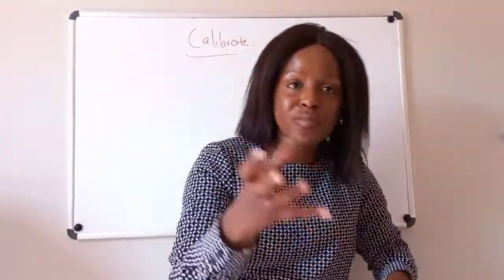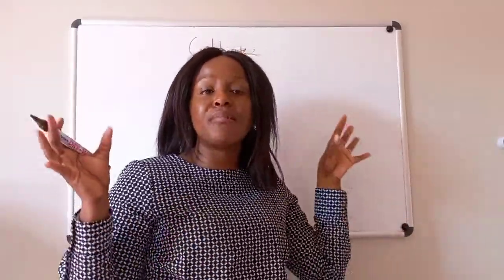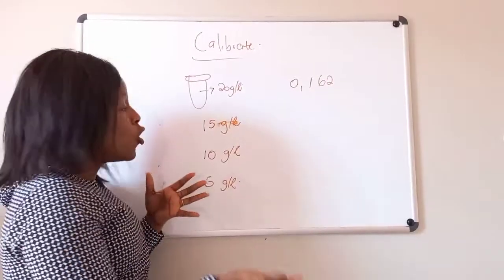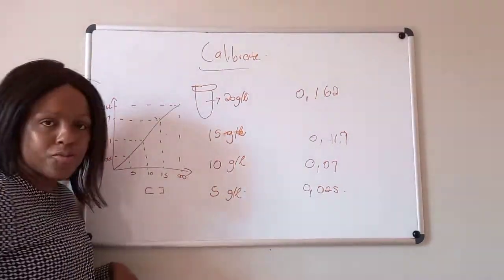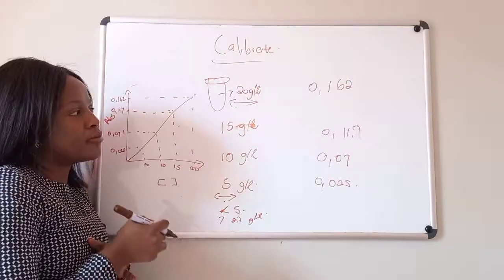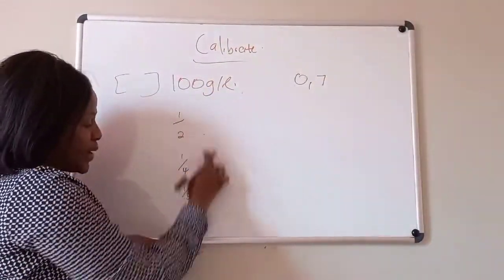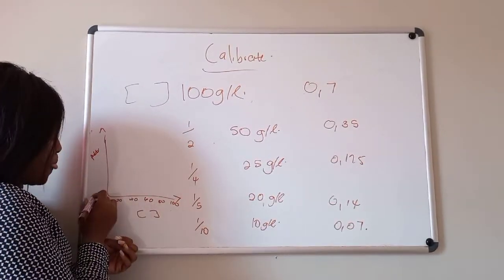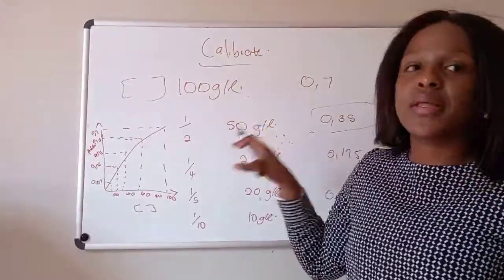Calibration |medicaltechnology HPCSA SMLTSA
In this video I discuss what is calibration and how  a calibration curve is achieved by the instrument as well as manually.